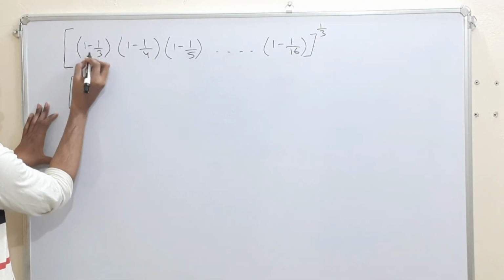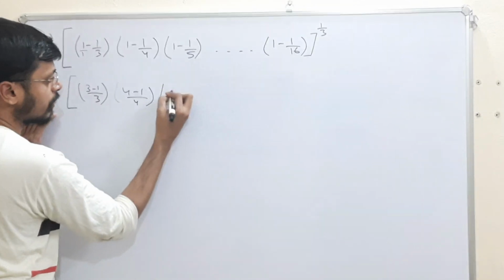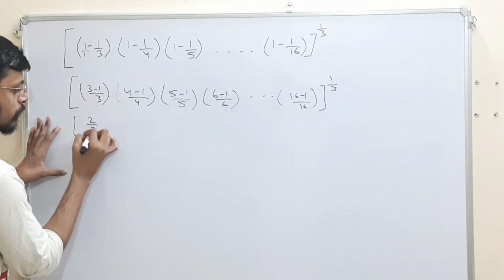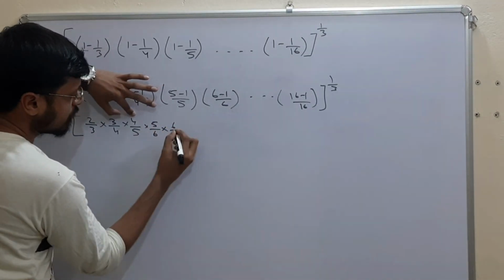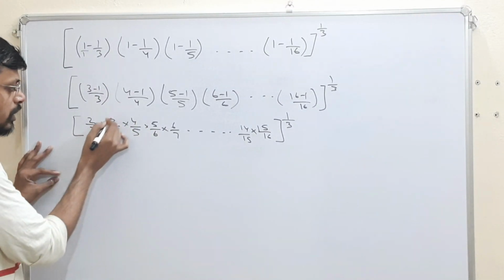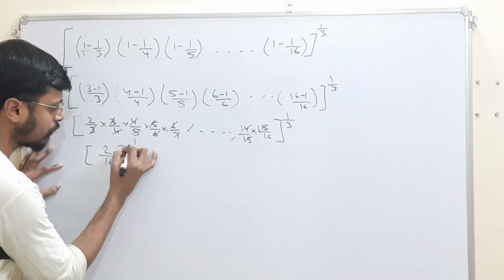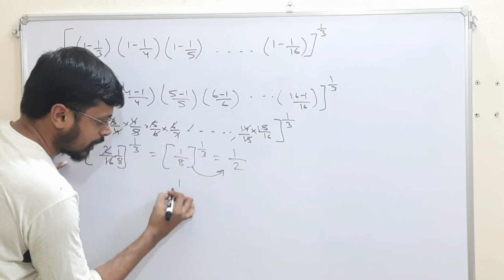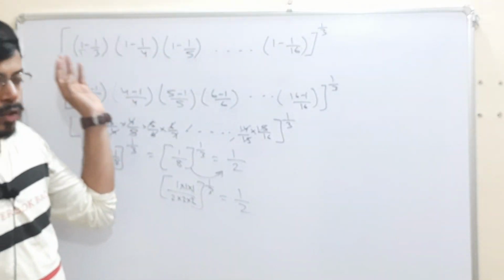Cube and Cube Root | Simplification Question | Exponents and Radicals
📘 Learn how to solve this Cube and Cube Root simplification question using exponent rules and mathematical shortcuts. A clear step-by-step explanation to make the concept easy to understand.